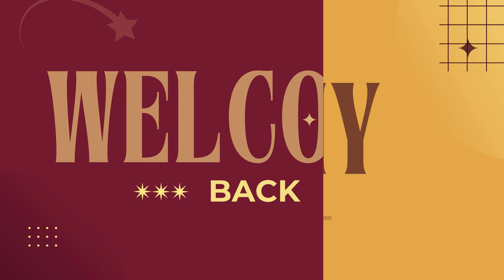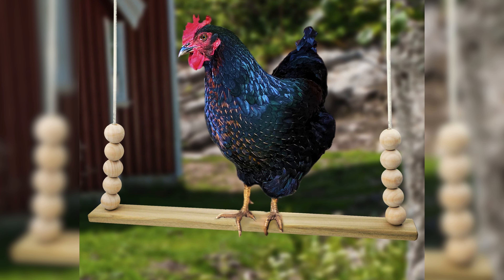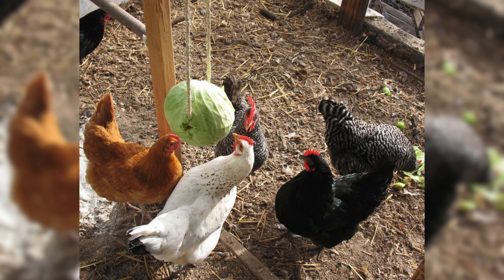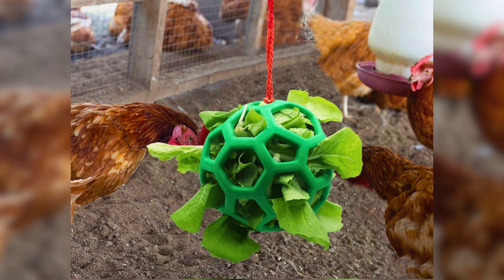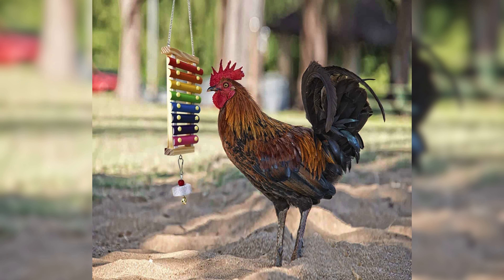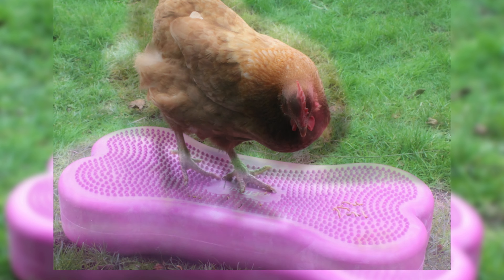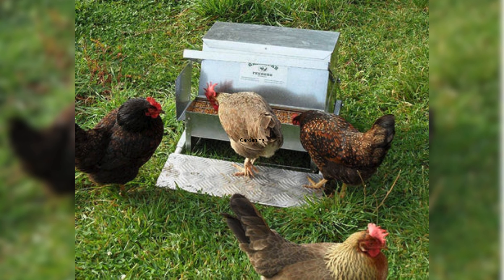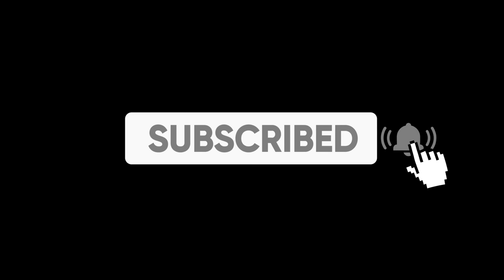Best Chicken Coop Toys